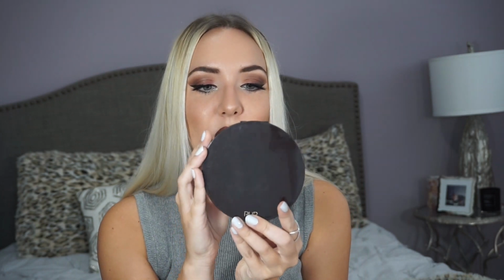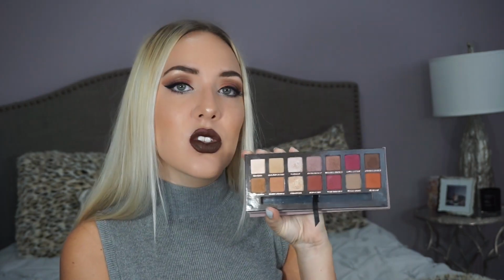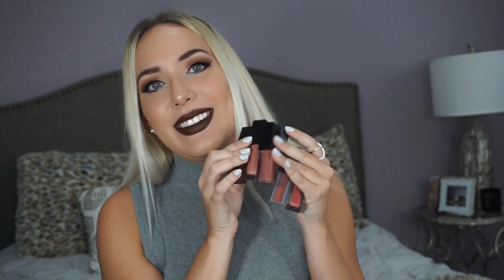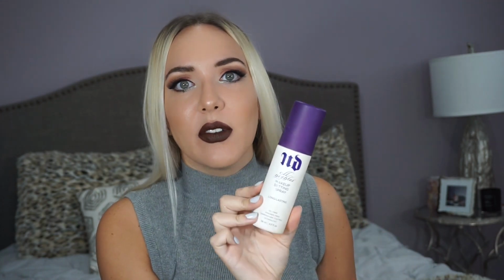RIDE OR DIE MAKEUP TAG | SEMIMAKEUP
All of my ride or die makeup products!

PRIMER
Maybelline Master Prime Blur + Smooth

FOUNDATION
Too Faced Born This Way - Warm Beige

CONCEALER
Urban Decay Naked Skin

BLUSH
Milani Luminoso

BRONZER
Pur Glow Together Bronzer Palette

LIPSTICK
Mac Modesty

LIQUID LIP
Smashbox Always On Matte

GLOSS
Marc Jacobs Enamored Lip Gloss - Love Buzz

PERFUME
L'Occitane Iris Bleu Iris Blanc